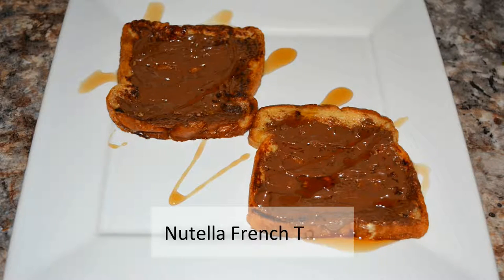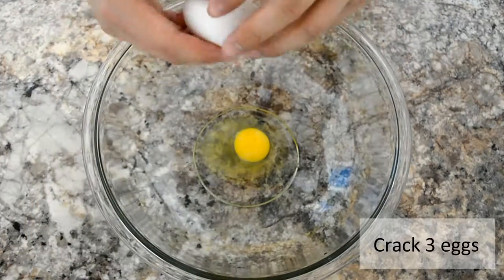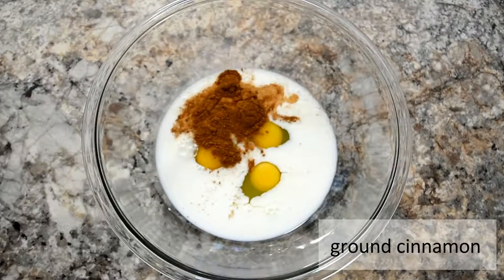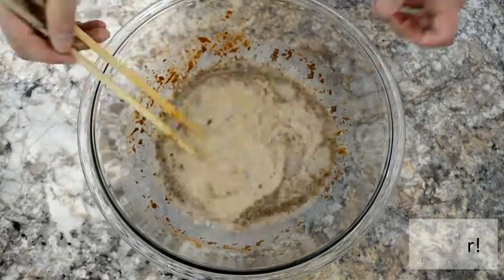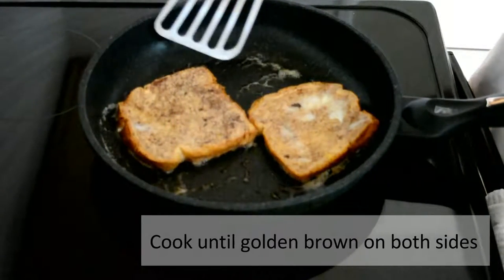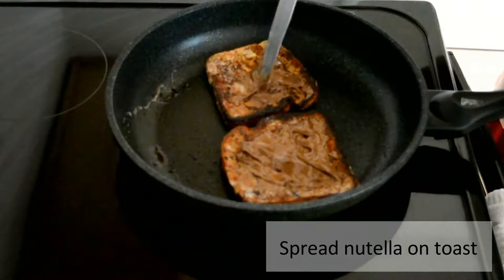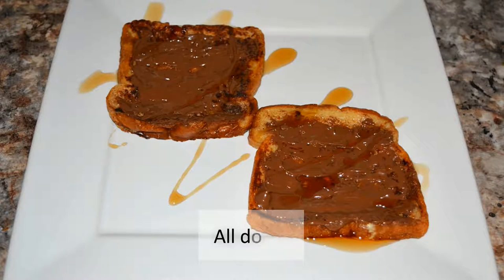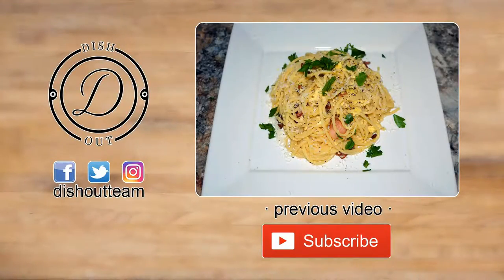Dishout - Lazy Nutella French Toast - Episode 9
Ingredients, Recipe, & Instructions!

3 Eggs
1 cup milk
1 pinch salt
12 bread slices (recommend thick slices)
1 teaspoon vanilla extract
1 teaspoon ground cinnamon
1 tablespoon unsalted butter

In a bowl, add in milk, eggs, ground cinnamon, salt, & vanilla extract. Whip it all together.

In a non stick pan, add in unsalted butter over a medium heat.

While the butter is melting, soak the bread in mixture until fully coated. Cook the bread on each side until golden brown. Serve it hot & enjoy!